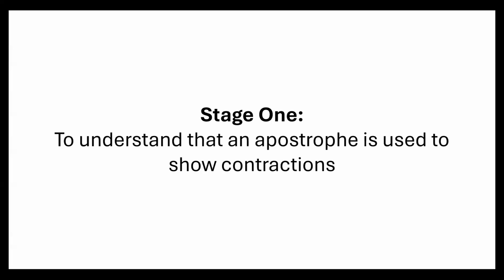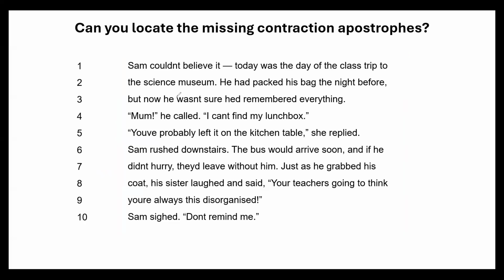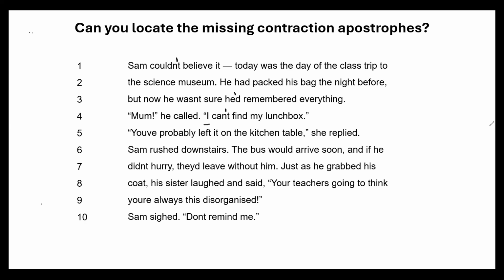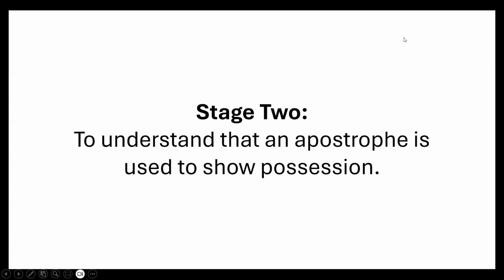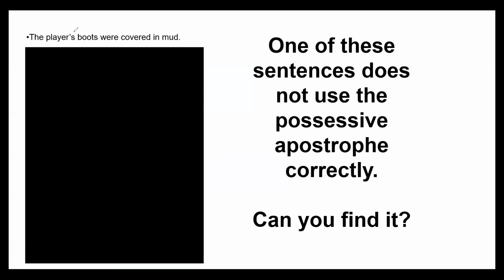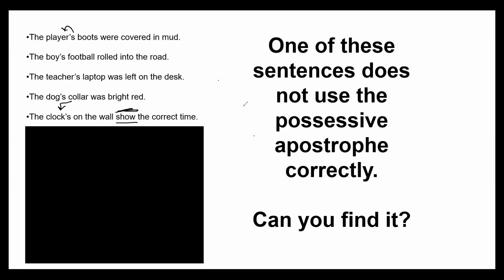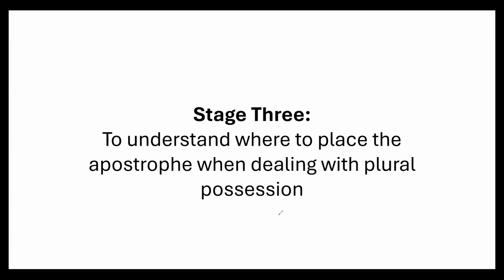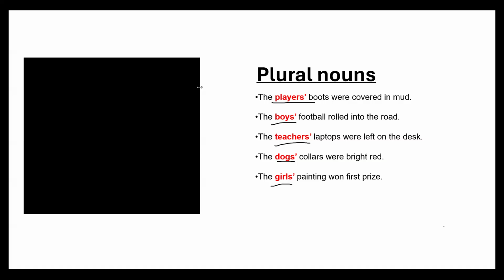(11+) How to use apostrophes (Quest, GL, CSSE, CEM)